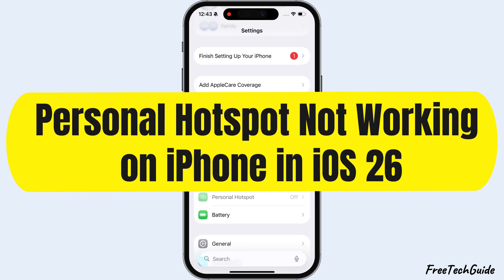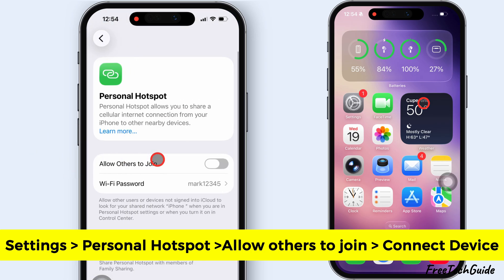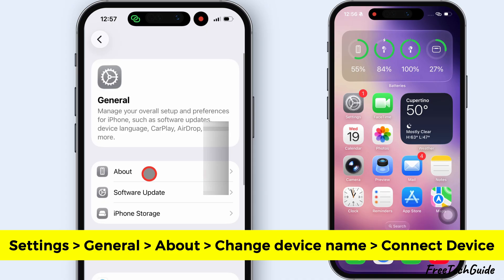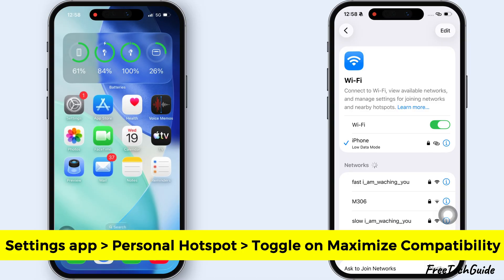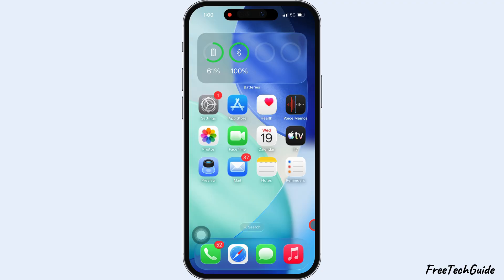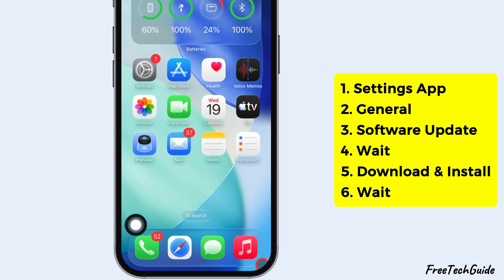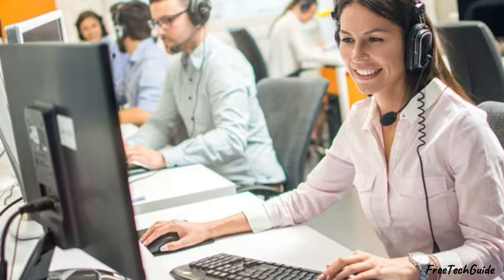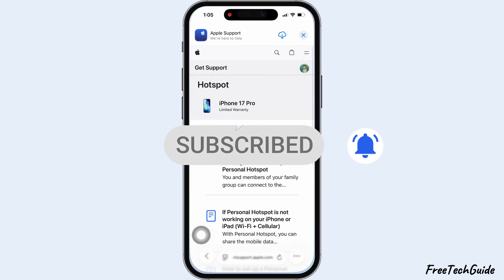Personal Hotspot Not Working on iPhone 17 Pro, Max, 16, 15, 14 in iOS 26.2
Having trouble with Personal Hotspot not working (Tethering) on your iPhone running iOS 26? Don’t worry — this video breaks down every fix you’re gonna need to get your hotspot up and running again. Whether your hotspot won’t turn on, Greyed Out, Hotspot Not Showing, devices can’t connect, or it keeps disconnecting, I’ll walk you through all the proven solutions step by step.

You’ll learn how to reset hotspot settings, update carrier settings, fix data issues, check APN, reset network settings, and much more. These solutions work on iPhone 17, 17 Pro, 17 Pro Max, and all iPhones supported by iOS 26.

If your hotspot stopped working suddenly, this guide is gonna help you get connected fast.

Timestamps:
00:00 Intro
00:29 Check Hotspot Settings
01:33 Turn on Maximize Capability
00:50 Change Password
01:08 Change Hotspot Device
02:12 Force Restart
02:43 Reset Network Settings
03:09 Software Update
03:43 Carrier Support
04:00 Apple Support

Personal Hotspot Not Working iPhone,
iOS 26 hotspot fix,
iPhone hotspot not connecting,
iPhone Personal Hotspot issues,
hotspot not working on iPhone 17,
hotspot keeps disconnecting iOS 26,
how to fix iPhone hotspot,
iPhone hotspot not showing,
iPhone hotspot won’t turn on,
personal hotspot greyed out iPhone,
cellular data not working iPhone,
iPhone tethering not working,
fix hotspot not working iOS 26,
iPhone carrier update hotspot fix,
Slow Hotspot iPhone